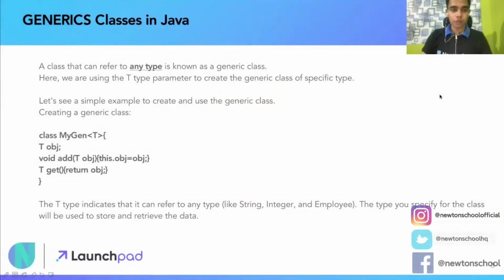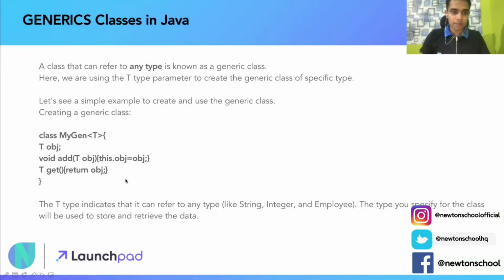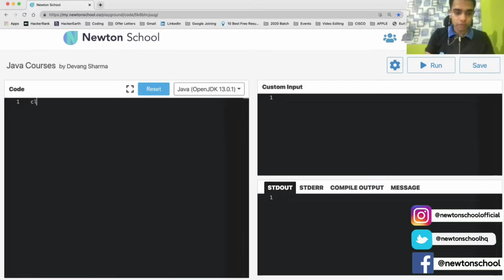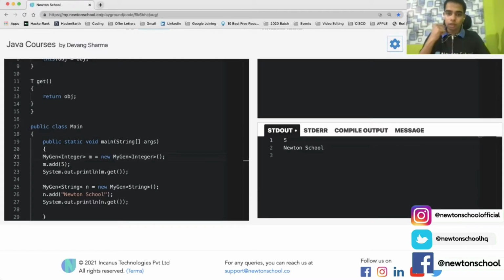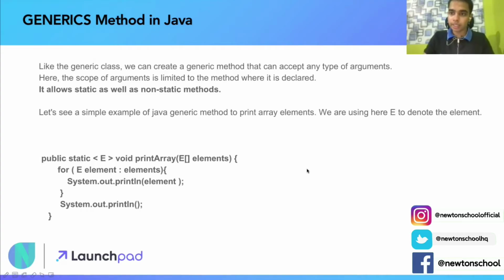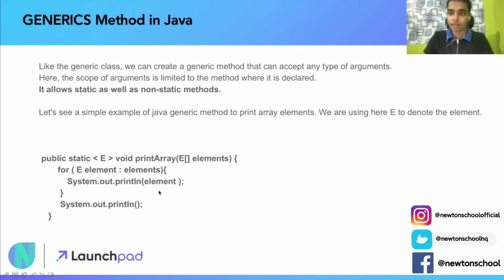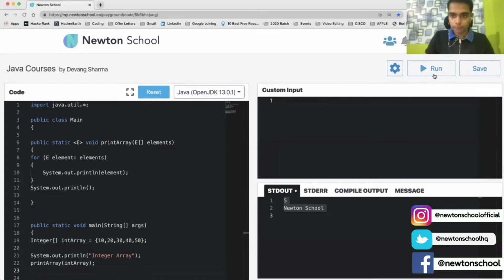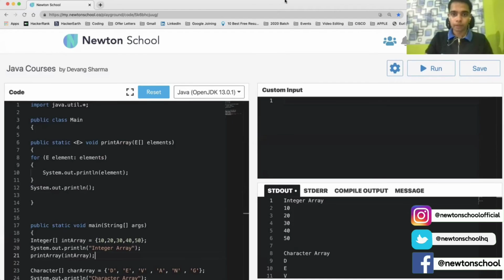Complete Java- Freshman to Professional Developer: Part 11 - Generics in Java-2